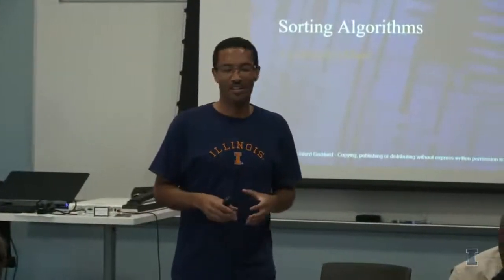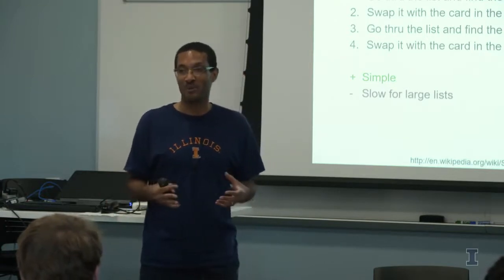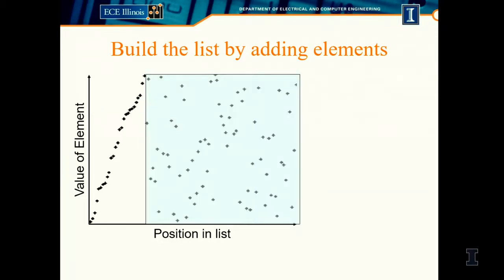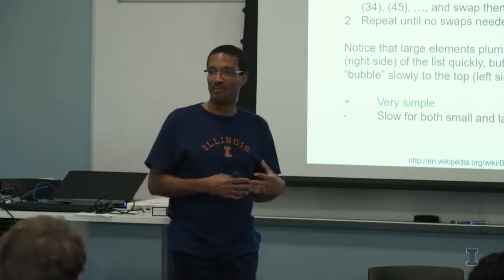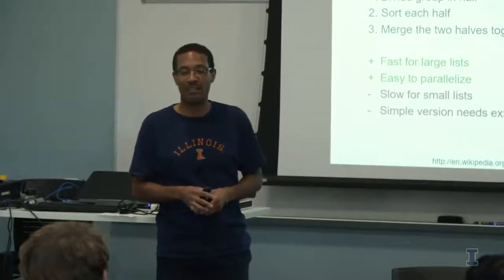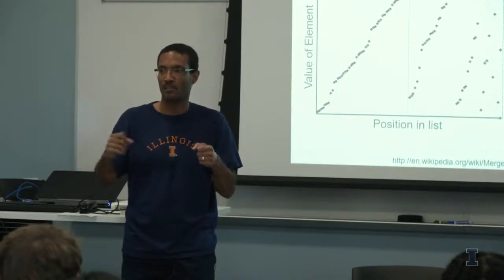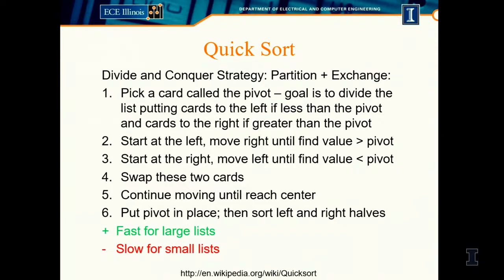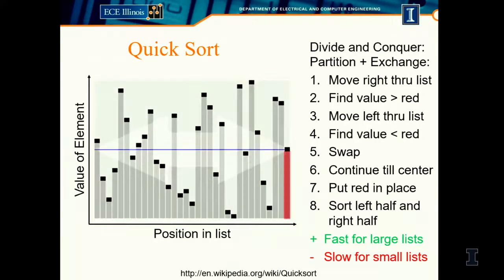Chapter 3: Sorting Algorithms